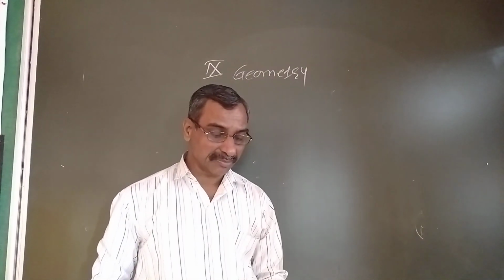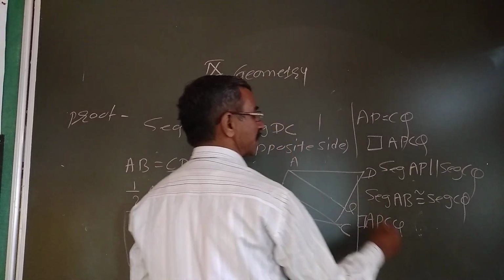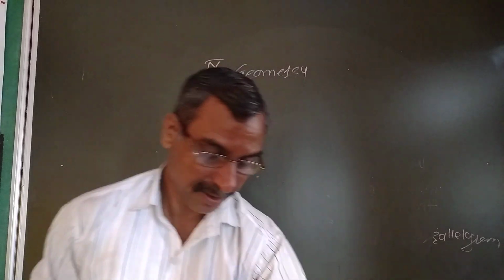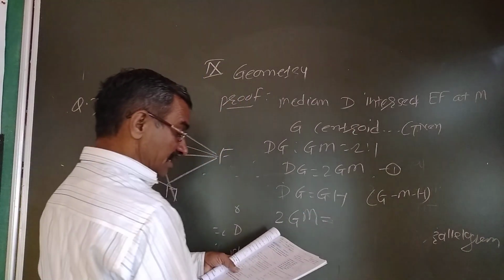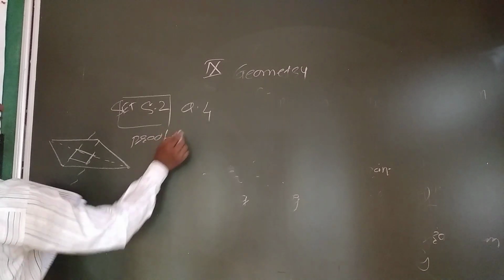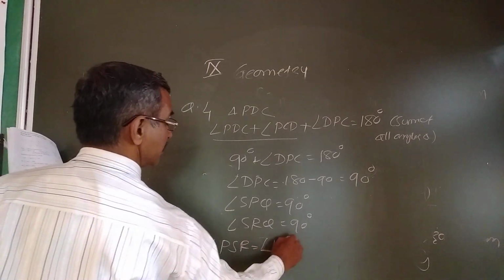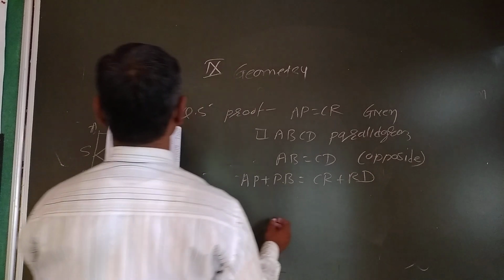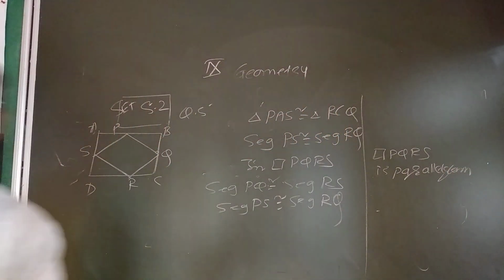Grade 9 |Geometry | Quadrilateral | Practice Set 5.2